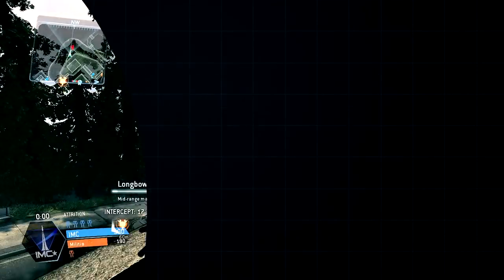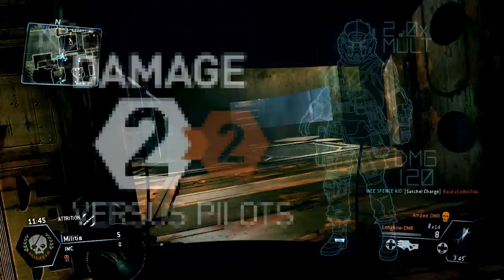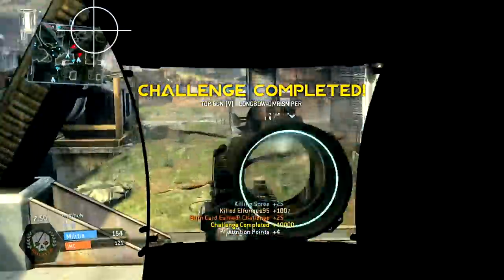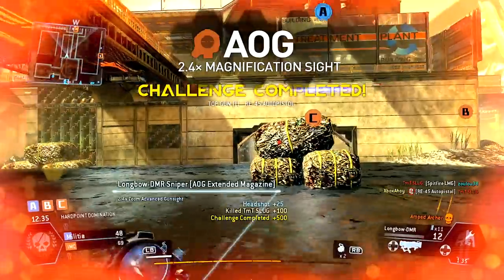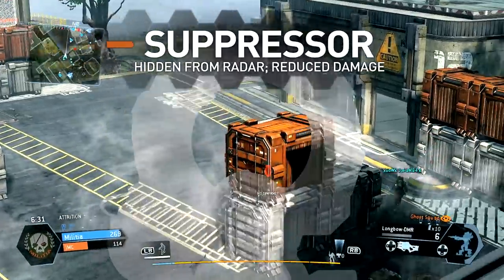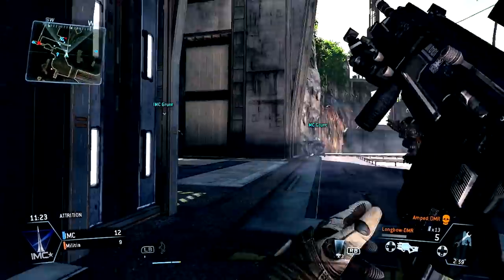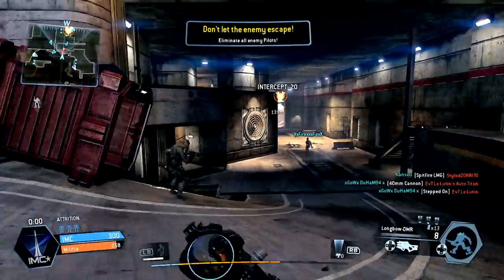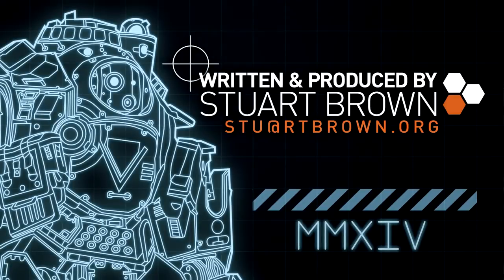Longbow DMR Sniper - Titanfall Weapon Guide